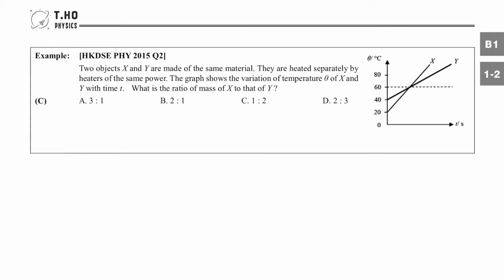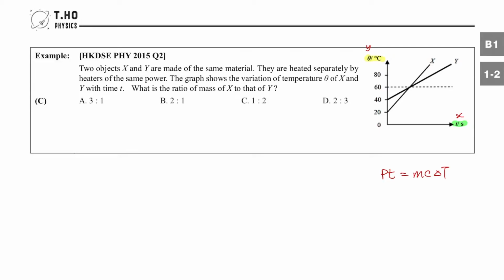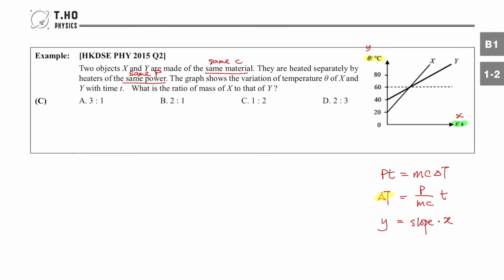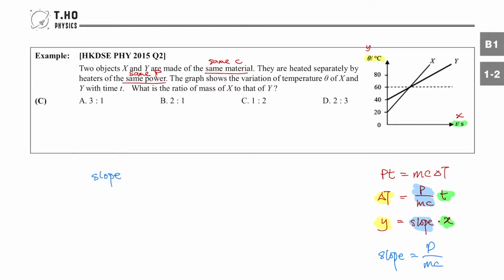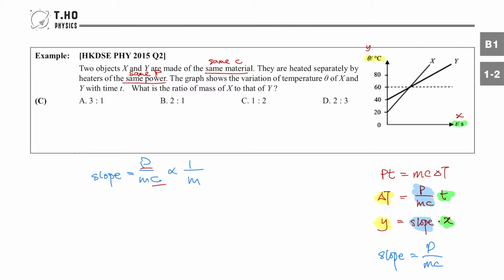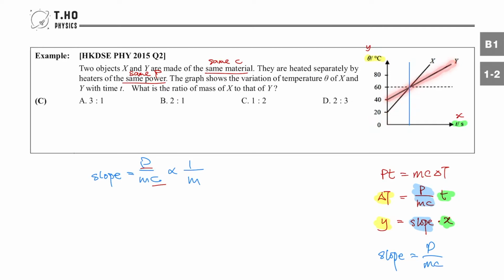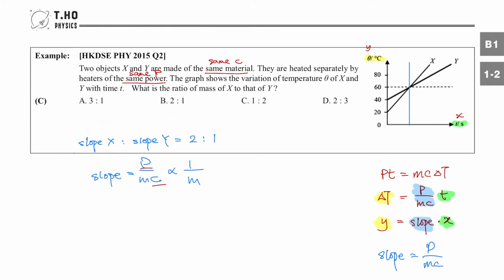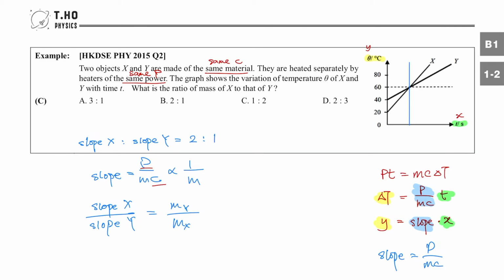(1.1-2) HKDSE PHY 2015 Q2